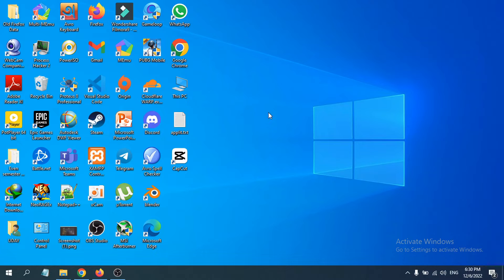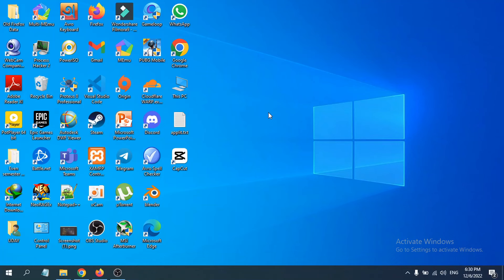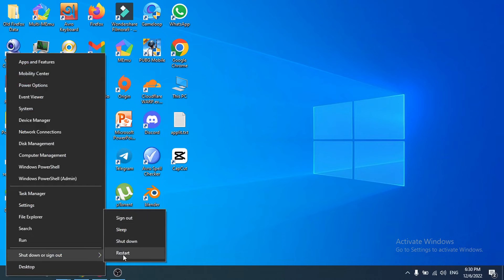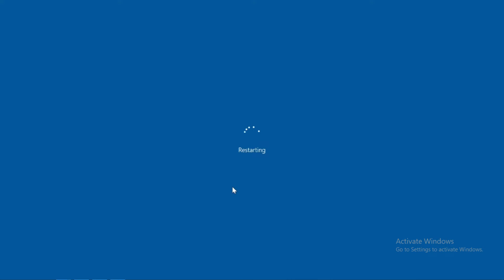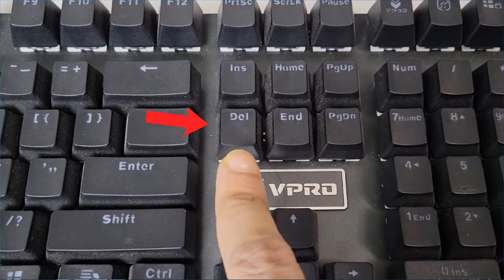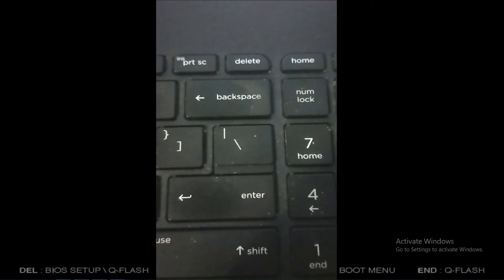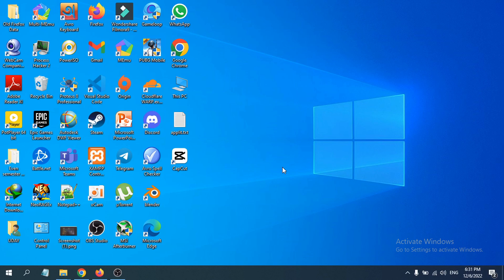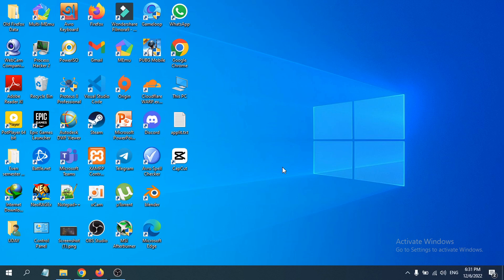How to Enter BIOS on Gigabyte Motherboard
learn how to enter the bios on your Gigabyte motherboard.
enter bios on gigiabyte motherboard is very easy.